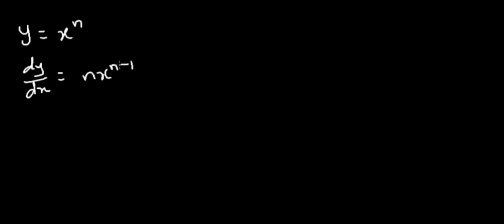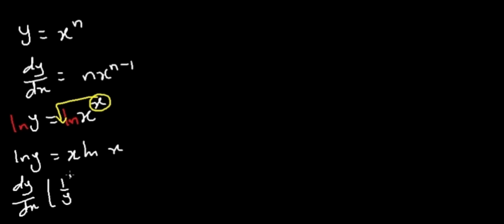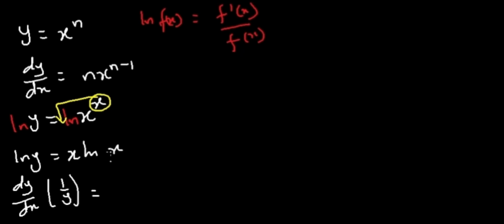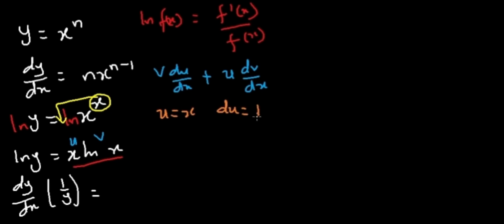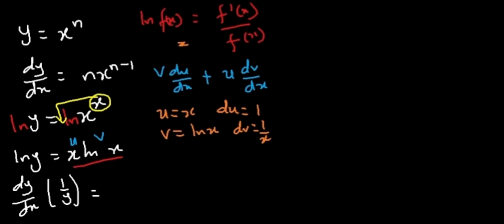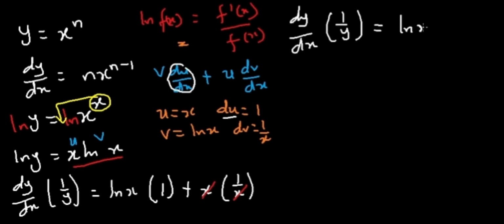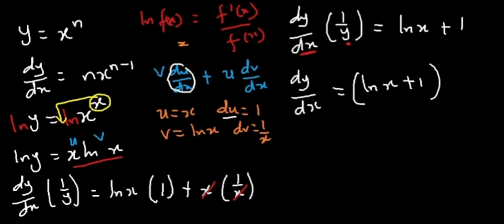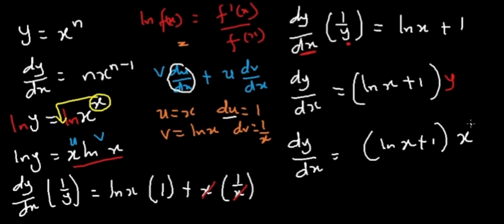Mathematical Methods 1- Further Calculus | derivative of x^x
How to differentiate a function power to another function